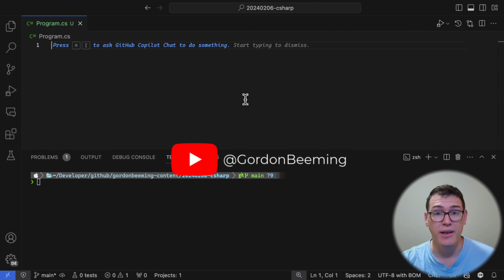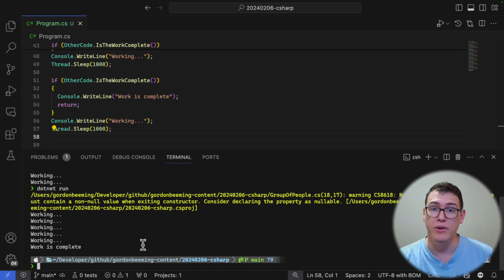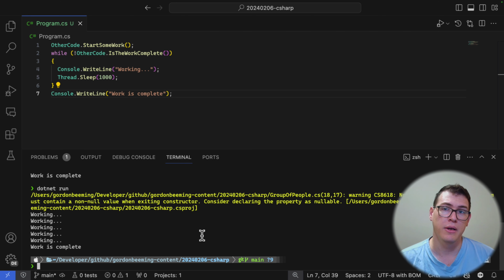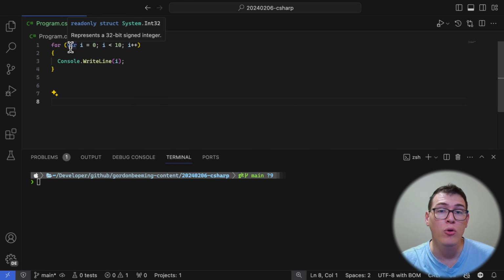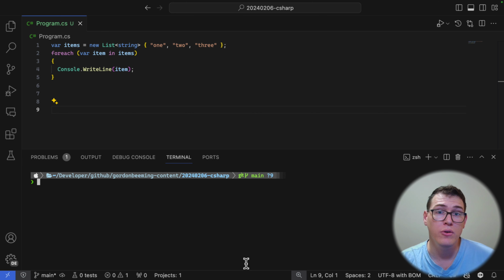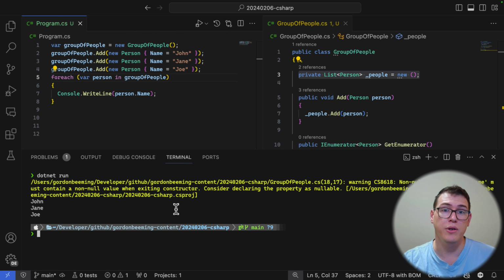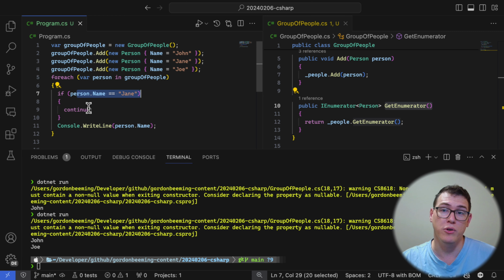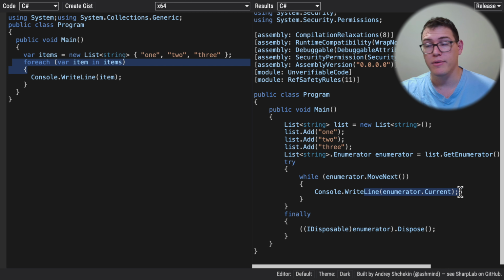Getting loopy with Basic Loops in C#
Loops are foundational to almost all code that runs in production systems, whether directly in your code or the code of the frameworks you consume. Today we look at some basic loops and how they all operate under the covers

Repo Name: 20240206-csharp